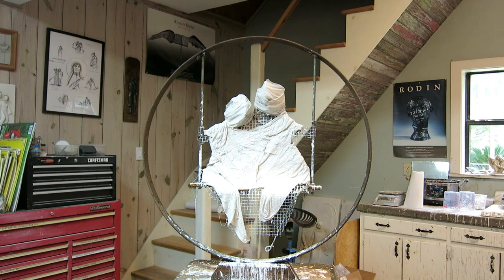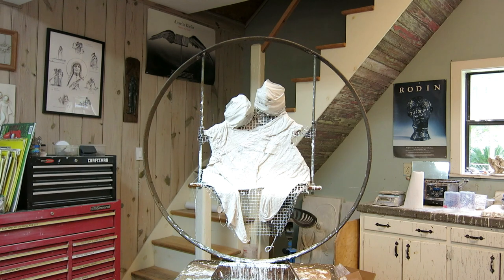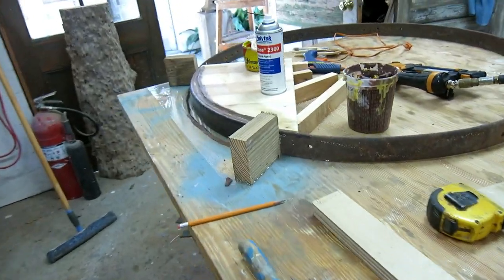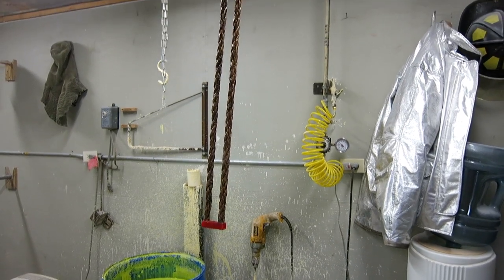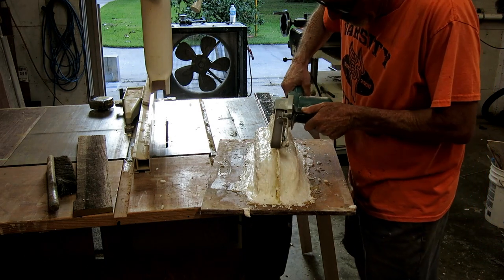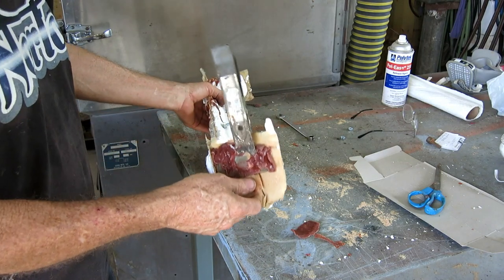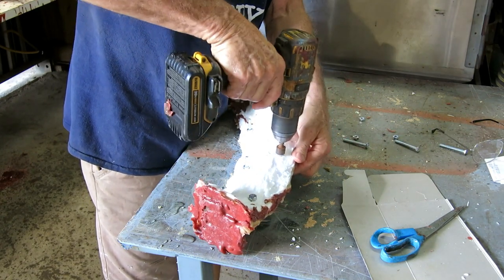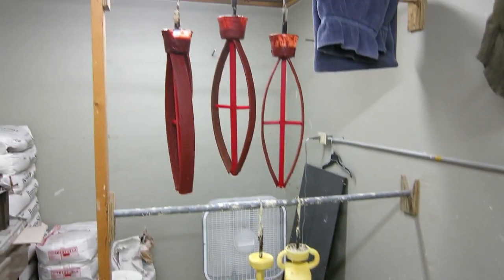Debbie's Hoop Art Preliminaries Part 1 of a few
A brief look into some of the behind the scenes work involved with the creation of three dimensional art. In this case casting a bronze hoop, base, and a rope.